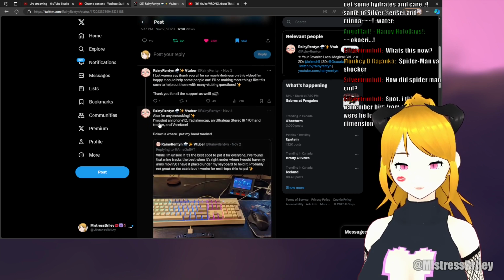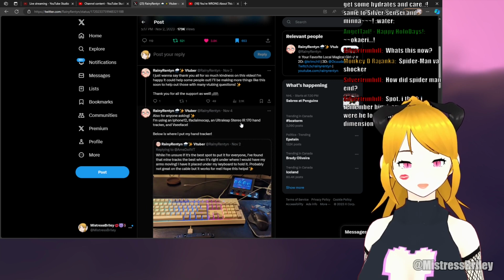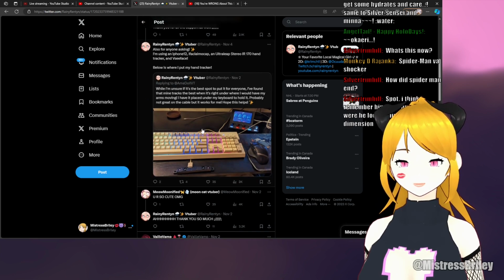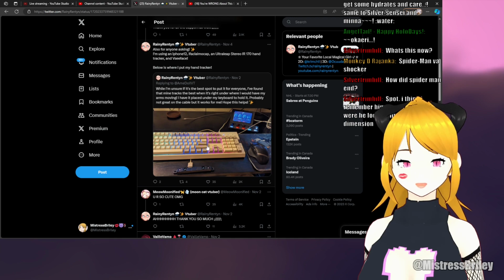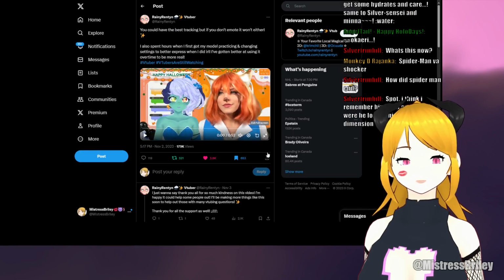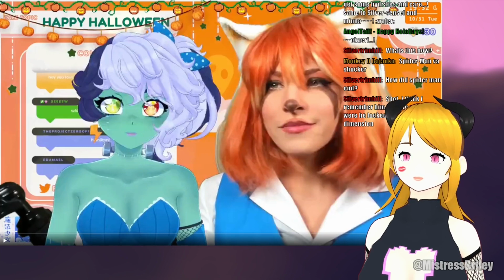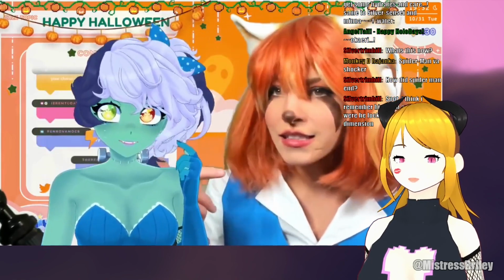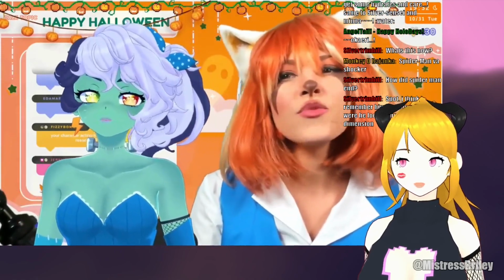Why Vtubers should be more expressive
Big thanks to RainyRentyn for sharing this clip! She did a great job and showing exactly why and how Vtubers should express themselves!

Also, she really nailed her Aggretsuko cosplay!